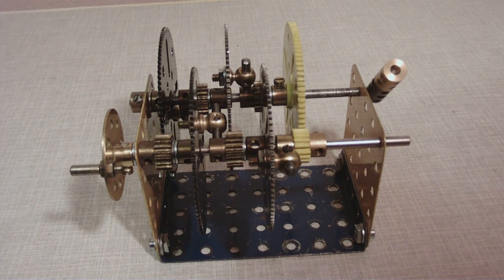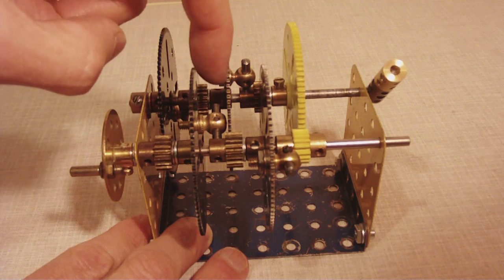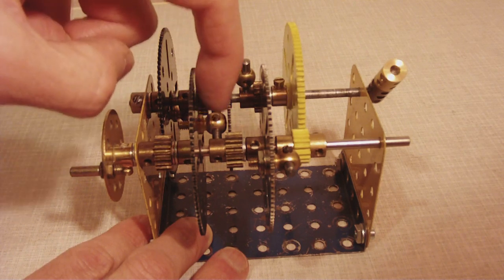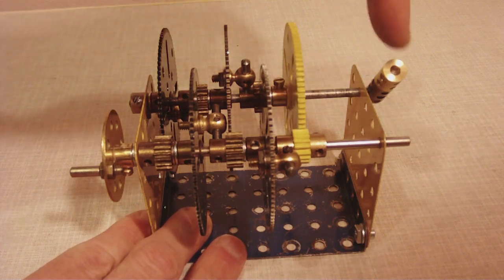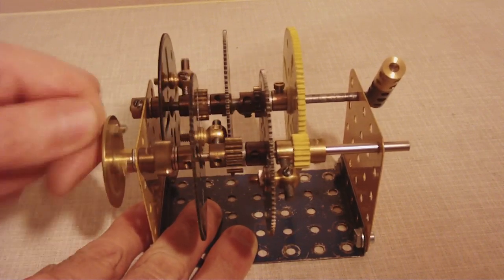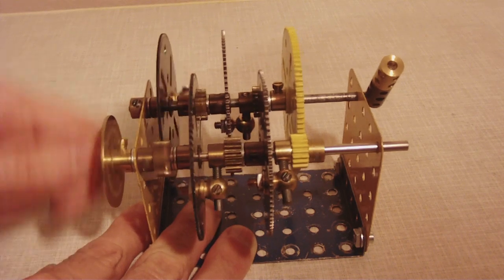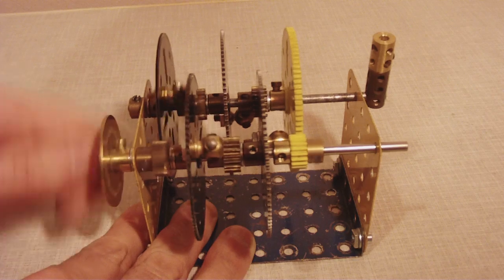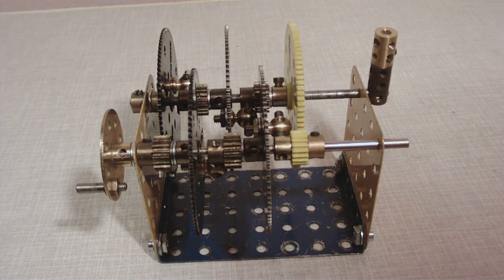Meccano compact 3,125:1 reduction ratio gear box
All the gears except the first and last are free to move on their shafts. Adjoining gears are ganged together by a handrail support and threaded pin. Smaller spur gears could be used but would have to be spaced further apart because the threaded pin would jam on the boss of the next gear. Inspiration is a 243:1 gearbox at the back of the mechanisms set. This has a different way of joining the gears which I did not use because of a higher level of play.
Parts list
2 x 15a, 4 1/2" Axle rod
1 x 18b, 1" Axle rod
1 x 24, Bush wheel 8 holes
5 x 26, Pinion 1/2"  diameter 1/2" face
5 x 27c, Gear wheel 2 1/2" diameter
Quantity of 37a, Nut. 37b Bolt. 38 Washer.
1 x 53, 3 1/2" x 2 1/2" Flanged plate.
2 x 59, Collar.
1 x 63, Coupling.
1 x 63d, Short coupling.
2 x 72,  2 1/2" x 2 1/2" Flat plate.
5 x 115, Threaded pin (with no integral nut).
4 x 136 Handrail support.